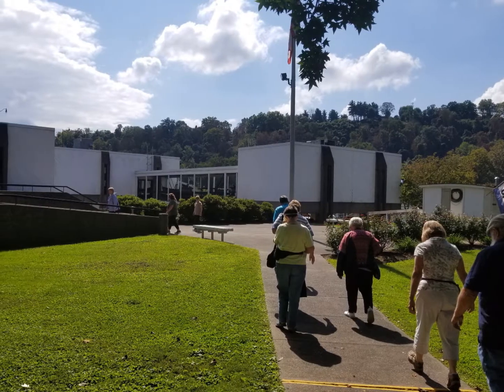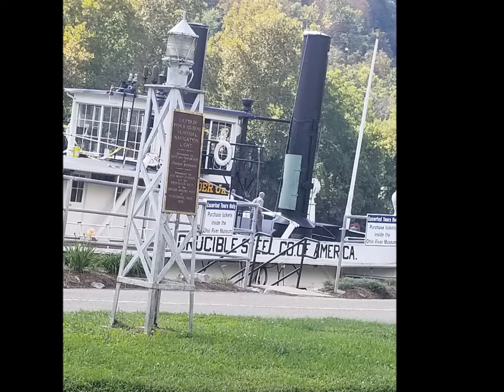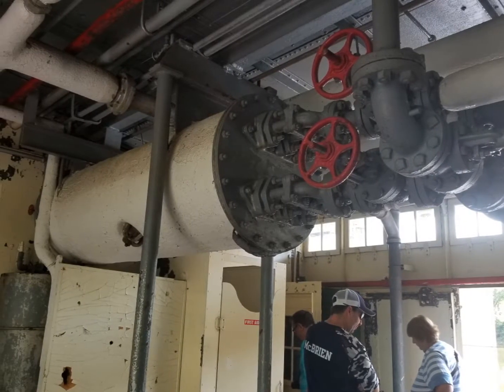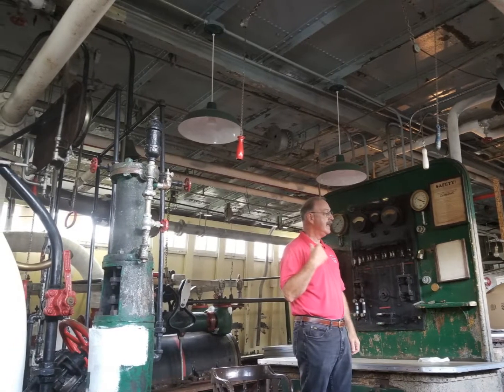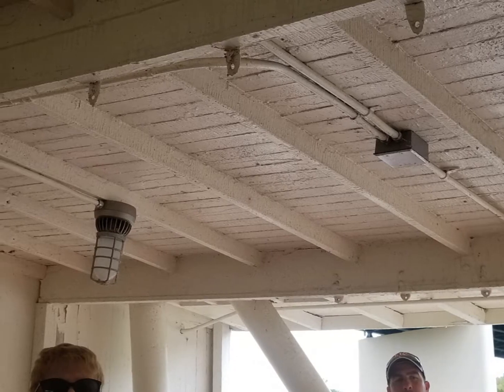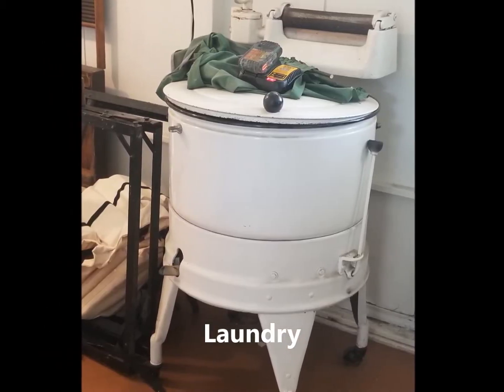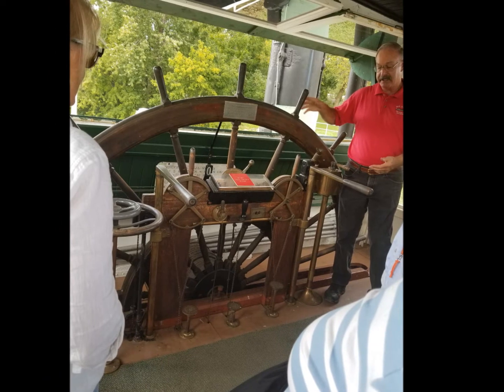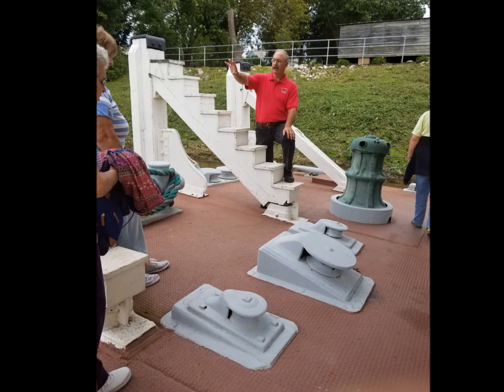17 Ohio River Museum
The W.P. Snyder Jr is the last intact steam-powered stern-wheeled towboat in the United States.  It is permanently moored in Marietta, Ohio on the Muskingum River, and is open for tours.